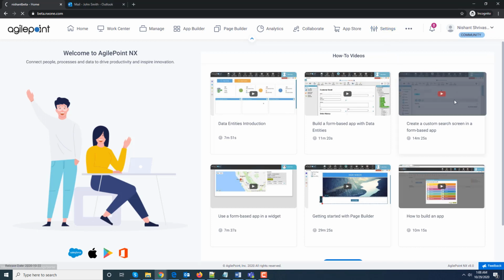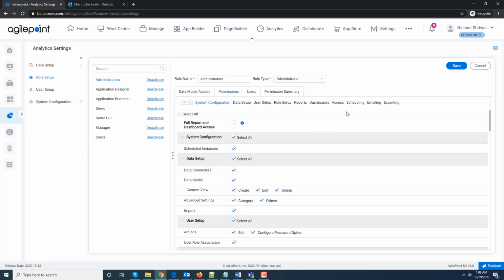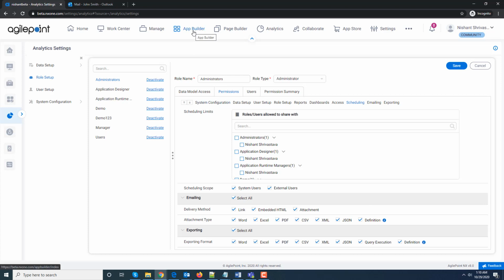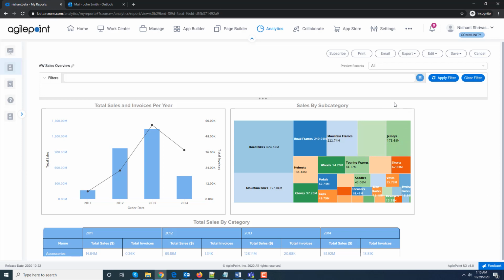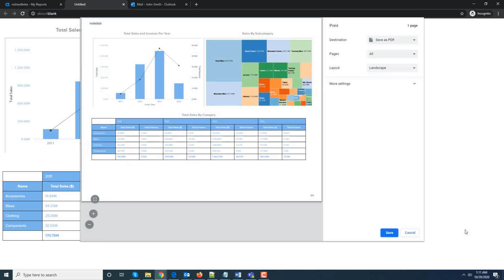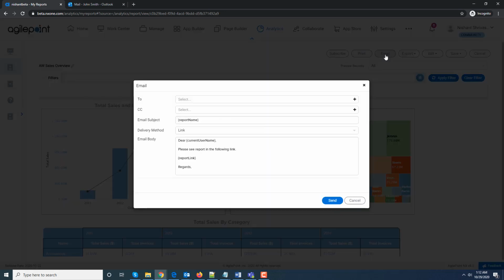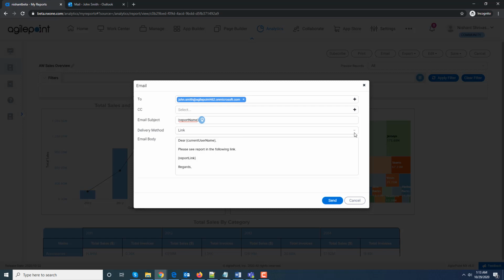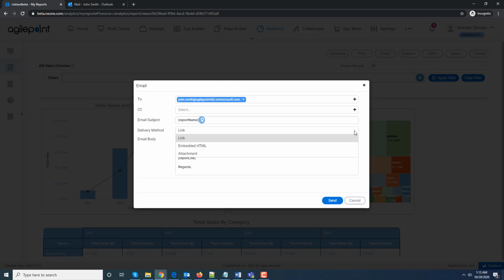Analytics Center Overview - Part 10 - Delivery Mechanisms